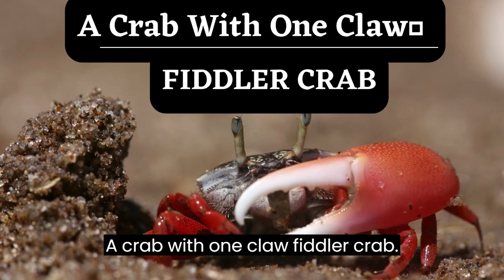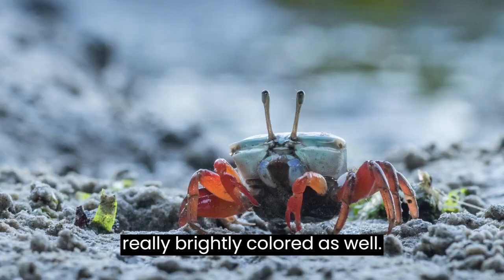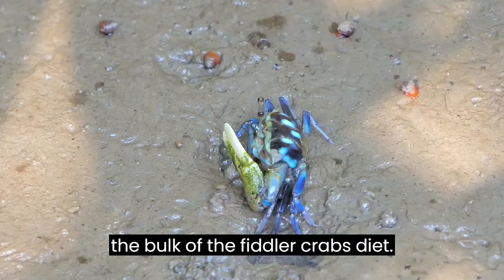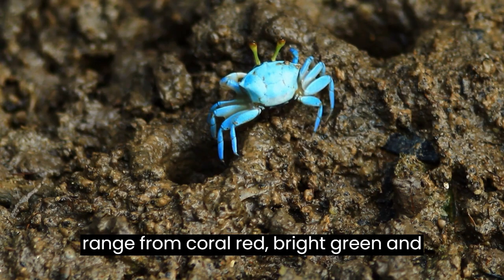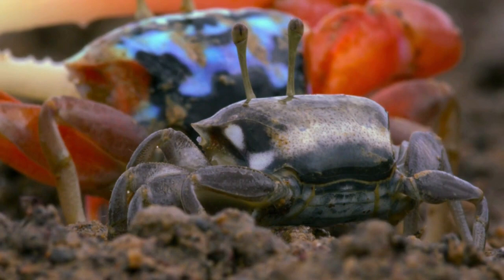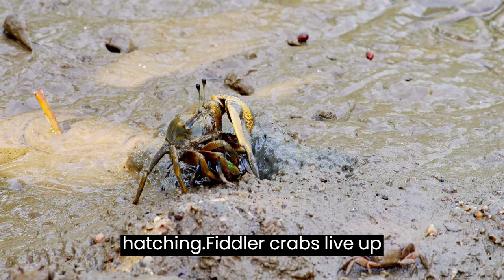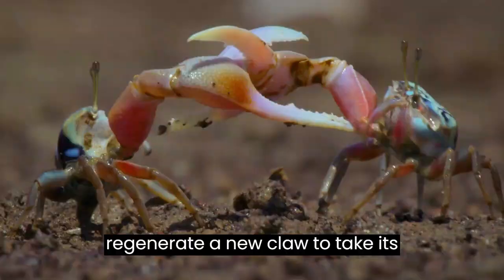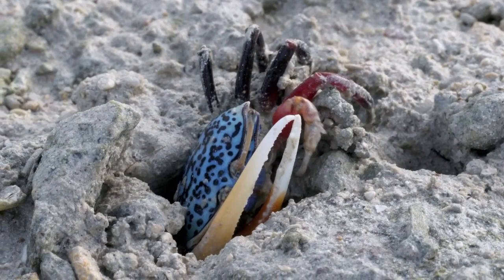A Crab With One Claw🦀 | FIDDLER CRAB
Hi Everyone,
Welcome to the Animals and Nature World Channel, We aim to give you a compilation of Cute and Funny animal videos That will reduce all your stress and Laugh out Loud and enjoy it. Moreover Interesting and Weird Facts about Animals and Nature Which You May Not Know